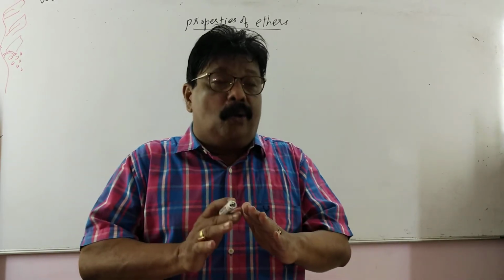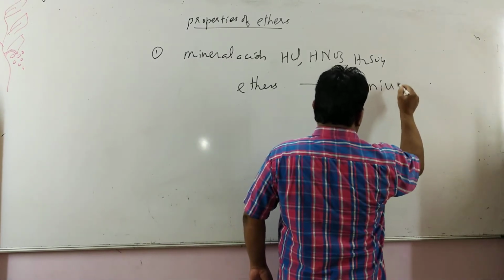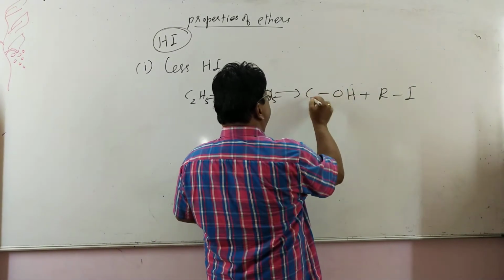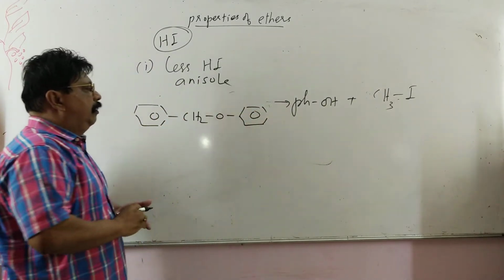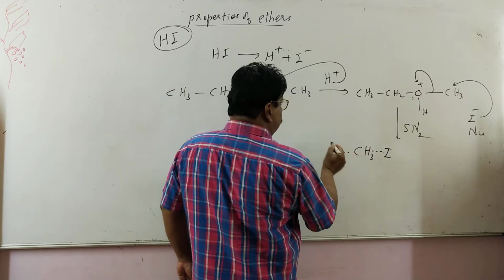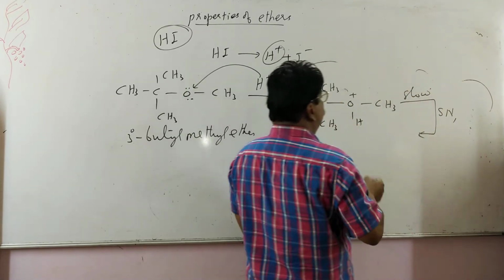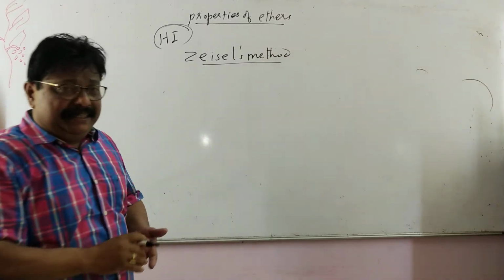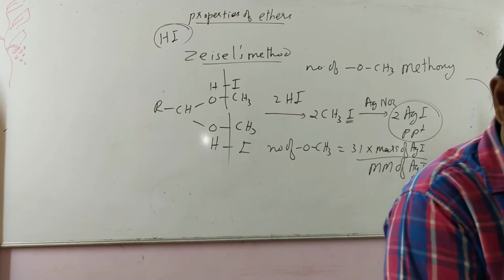Organic chemistry properties of ethers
Reactions of ethers with HI mechanism Essential for JEEE and NEET /AIIMS